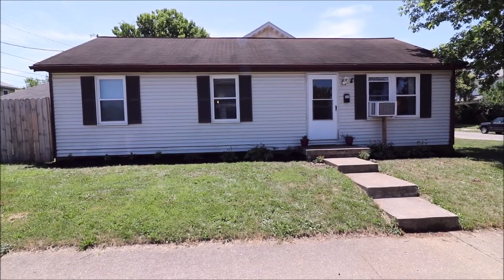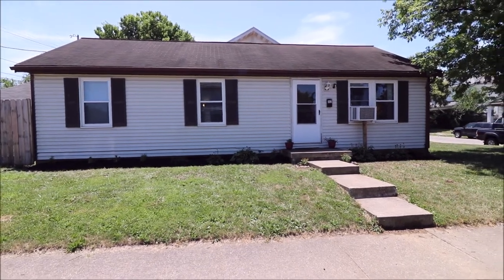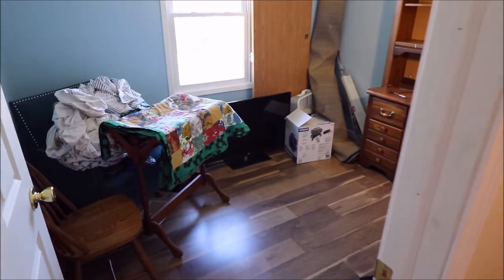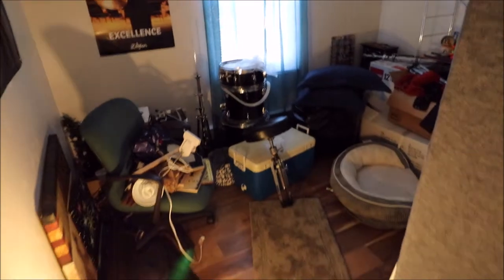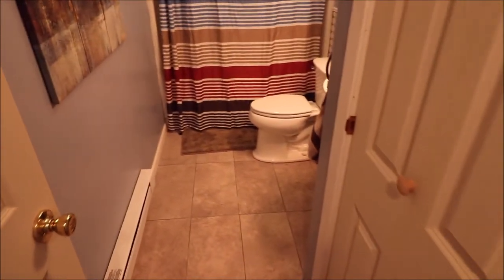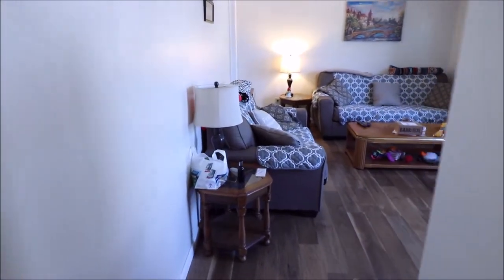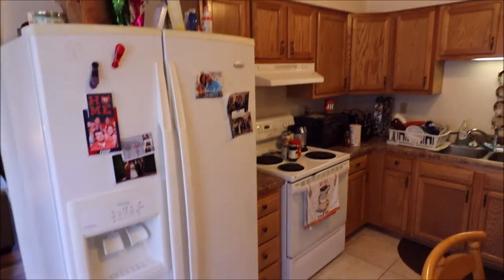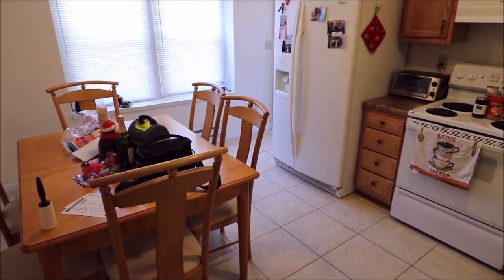SOLD! 502 Santa Cruz Avenue Dayton OH 45410 - 3 Bedroom, 1 Bath Ranch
3 Bedroom, 1 Bath - $55,900
Why rent when you can own for less. This updated 3 bed 1 bath home is sure to please. All new windows and flooring in 2016. Nothing to do but unpack. Located on a corner lot with a privacy fenced yard. Investors welcomed as this would make a great rental. Don’t delay! Schedule today.